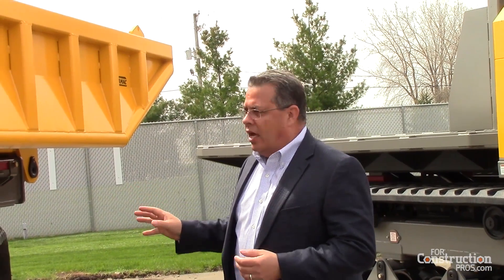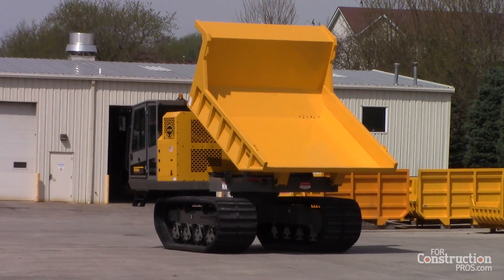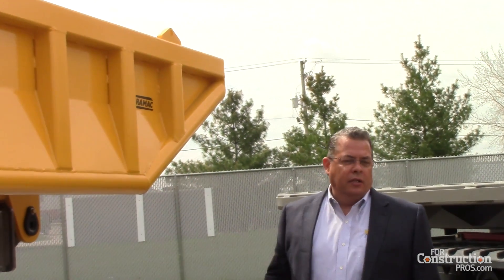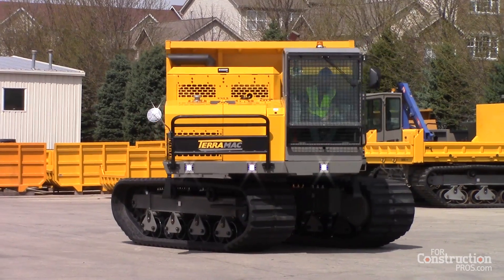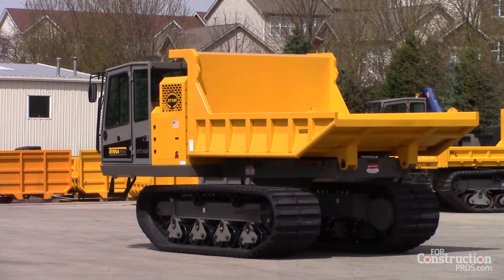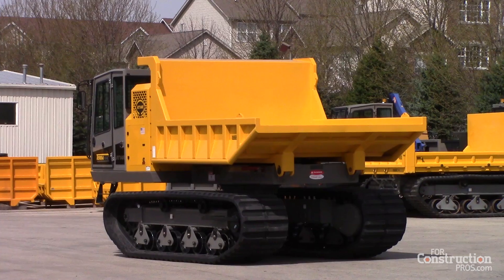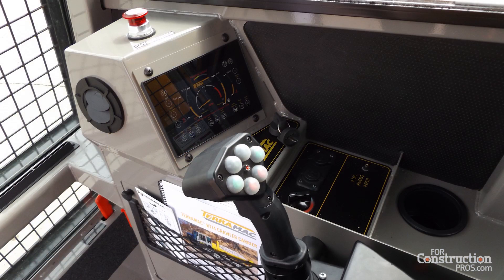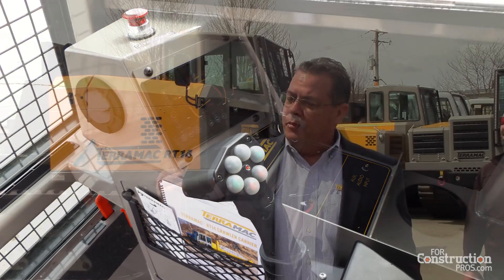Features of Terramac's 360-degree Rotating RT14R Crawler Carrier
The RT14R is built with a 360-degree rotating upper frame that can carry and dump up to 28,000 lbs. of material at any position, allowing it to offload materials faster than a standard straight frame unit